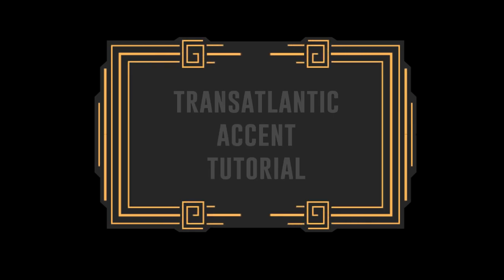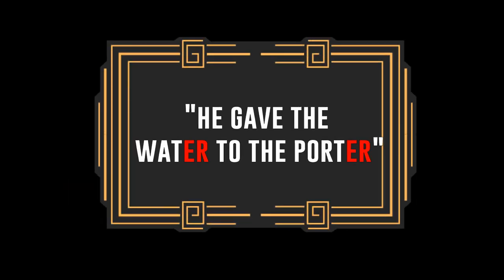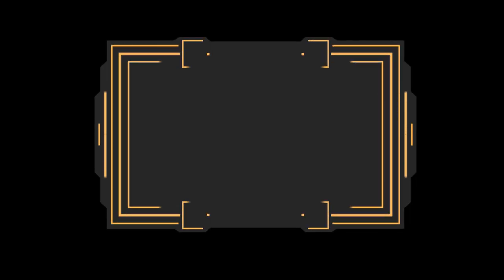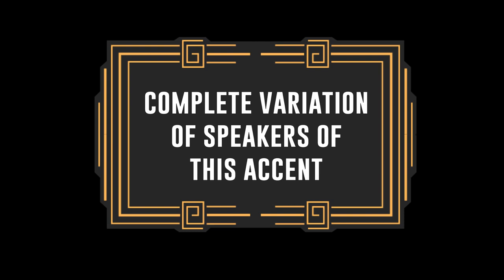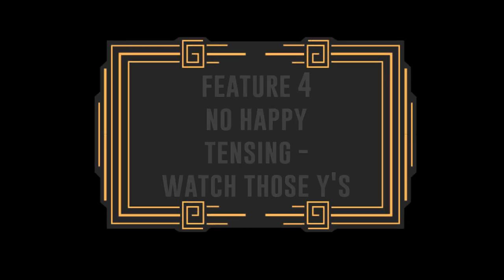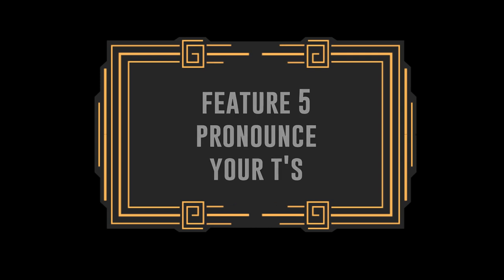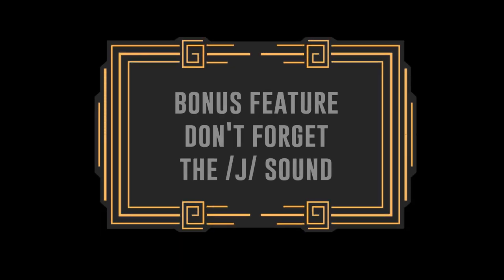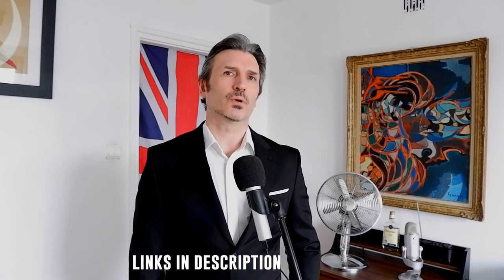TRANSATLANTIC Accent Tutorial (British perspective) - 5 Main Features!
In this video I'll show you 5 main features of the Transatlantic/Mid-Atlantic Accent, plus a bonus feature. It's a combination of the standard American accent and the British RP accent. Just like that strange and funny accent they used to speak in old films.

It seems I can't really do an American accent so if you are American and watching this - please use your standard American with my British tips. If you are British then vice versa. Easy!

Plus, it seems that in old films especially, it was mostly Americans trying to adopt a British accent, rather than the other way round.

So what is it?  Actually it's a made-up accent that was adopted by the old-timey film stars like Katharine Hepburn and Vincent Price, who were well-known speakers of the accent. Unfortunately, it's now long forgotten and the only place you really hear it now is in old films.

However, if you want to sound like one of your idols from the Golden Age of Hollywood then look no further and follow me on the journey into the Transatlantic accent.

I have outlined 5 main features, plus a bonus feature (if you make it to the end!). One thing to bear in mind is that it has a slightly British biased (as I am a British accents coach) so the video mostly features features that Americans would have adopted speaking in a more British way. Although there is a section in the video where I compare the American and British accents.

0:00 Introduction
0:07 G= = TRANSATLANTIC ACCENT TUTORIAL
0:38 HOW DO WE SPEAK IT?
0:48 IT'S NON-RHOTIC OR R-LESS
1:07 HE GAVE THE WATER TO THE PORTER
1:19 HE GAVE THE WATER TO THE REAL PORTER
2:01 ROUND YOUR VOWELS
3:39 COMPLETE VARIATION OF SPEAKERS OF THIS ACCENT
3:49 NO HAPPY TENSING - WATCH THOSE Y'S
4:16 FEATURE 4 EXTENSION WORDS ENDING IN -DAY
4:26 PRONOUNCE YOUR T'S
4:55 COULD YOU PASS THE BUTTER WALTER?
5:34 BONUS FEATURE DON'T FORGET THE /J/ SOUND
6:03 EG= = "IT'S TOM'S DUTY TO DO THE LIGHTING ON TUESDAY"